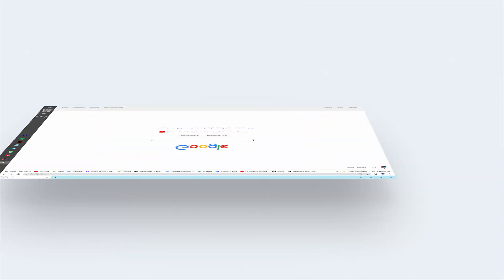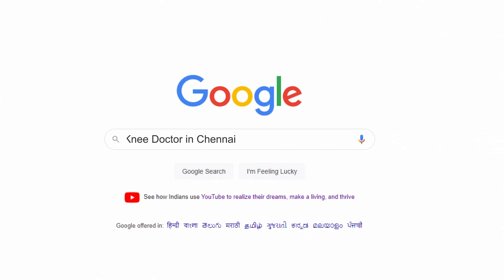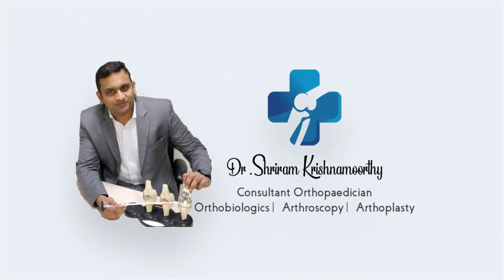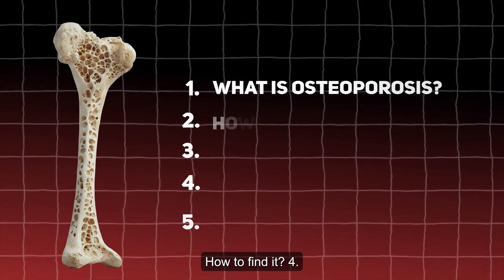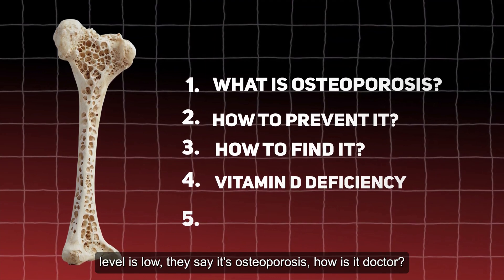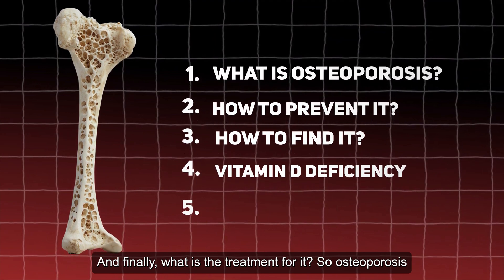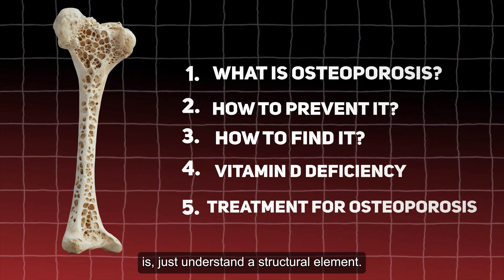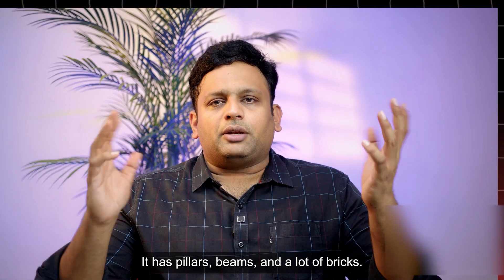Osteoporosis பற்றி பொதுவான சந்தேகங்கள் மற்றும் விளக்கங்கள் Dr Shriram Krishnamoorthy | Tamil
What is Osteoporosis? Causes, Prevention, and Treatment | Dr. Sriram Krishnamurthy

Osteoporosis, often referred to as "bone melting," is a condition where bones become weak and brittle, increasing the risk of fractures. In this video, Dr. Sriram Krishnamurthy explains the causes of osteoporosis, its symptoms, how to prevent it, and advanced treatment options. Learn how to protect your bone health and improve your quality of life.

💡 What You’ll Learn:

What is Osteoporosis?

The science behind bone weakening and how osteoporosis develops.
Differences between osteoporosis, osteomalacia, and other bone conditions.
Causes and Risk Factors:

How protein degradation and hormonal changes affect bones.
Risk factors like menopause, long-term steroid use, and lack of physical activity.
Symptoms and Diagnosis:

Symptoms like bone pain, fractures, and loss of height.
Diagnostic tools such as the DEXA scan to assess bone density.
Prevention Tips:

The importance of resistance exercises like weightlifting.
Diet tips: calcium, vitamin D, and protein for stronger bones.
How natural sun exposure aids vitamin D production.
Treatment Options:

Why calcium supplements alone aren't enough.
Innovative treatments like yearly and daily medications tailored for individuals.
🔔 Chapters:
00:00 Introduction: Understanding Osteoporosis
01:30 Causes and Risk Factors
03:45 Symptoms and How to Diagnose Osteoporosis
05:30 Prevention: Exercise, Diet, and Vitamin D
07:15 Treatment Options and Advanced Medications
08:30 Final Thoughts: Take Charge of Your Bone Health

💡 Key Takeaways:

Osteoporosis weakens bones, making them prone to fractures, especially as you age.
Regular resistance exercises, a balanced diet rich in calcium and vitamin D, and sun exposure can prevent bone loss.
Early diagnosis and personalized treatments improve bone density and overall well-being.

Follow us  for orthopedic health tips...

For Appointment

Shri Bone & Joint Clinic
#1, 2nd Main Road
Nehru Nagar
Adyar
Chennai - 20

The content in this video is intended for informational and educational purposes only and should not be construed as professional medical advice or instruction. Always seek the advice of your physician or other qualified health provider with any questions you may have regarding a medical condition. Never disregard professional medical advice or delay in seeking it because of something you have watched on this video.

The views expressed in this video are those of the individual contributors and do not necessarily represent the views of Dr Shriram Krishnamoorthy. We do not guarantee the accuracy, completeness, efficacy, or timeliness of any information provided in this video.